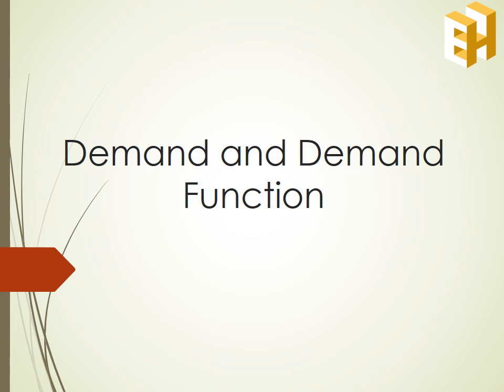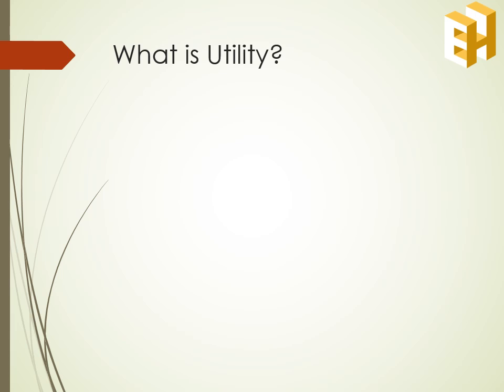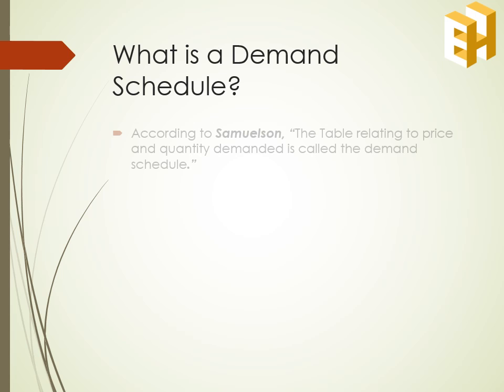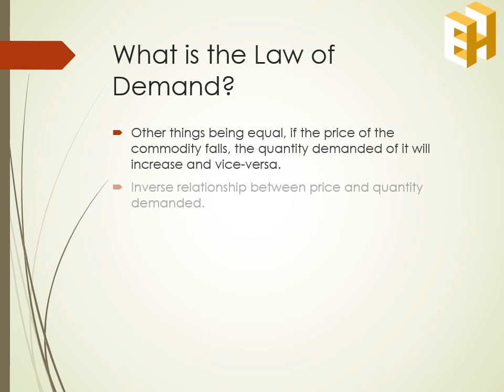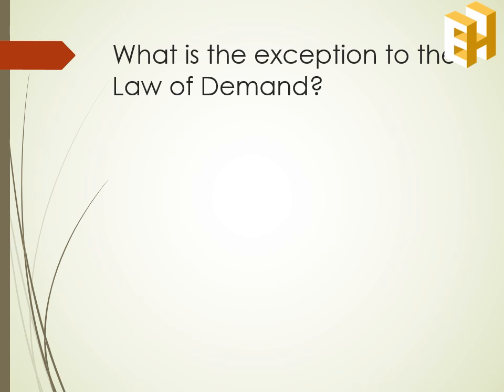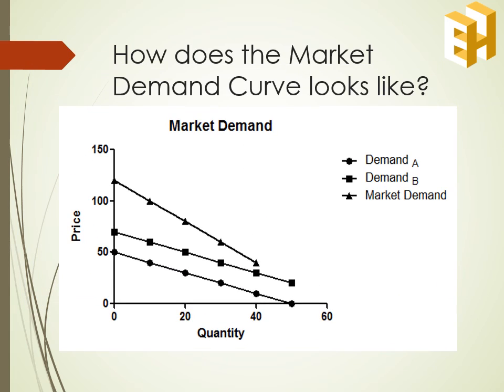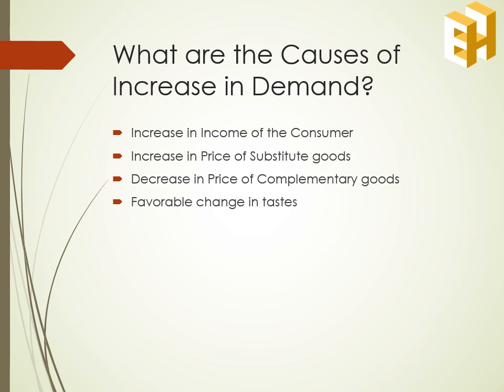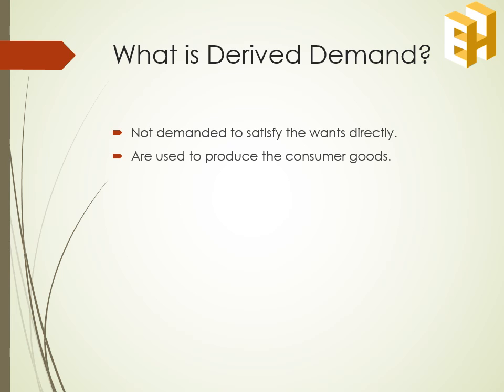Demand and Demand Function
What is demand and its determinants? This video explains all.